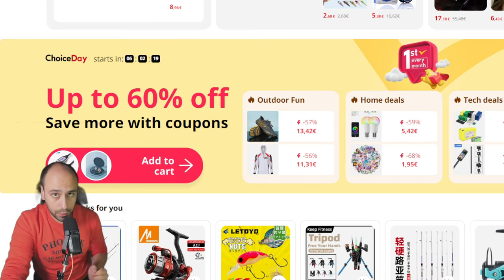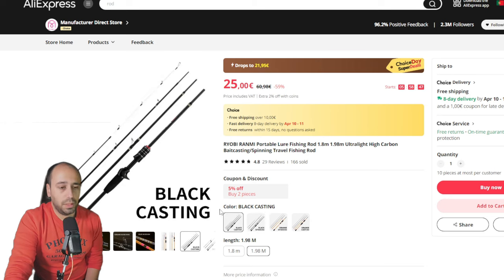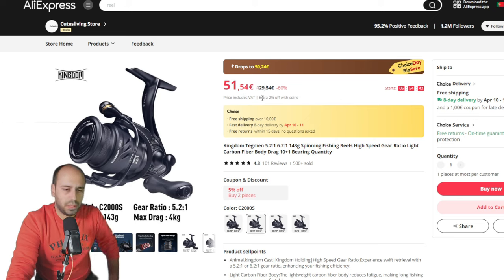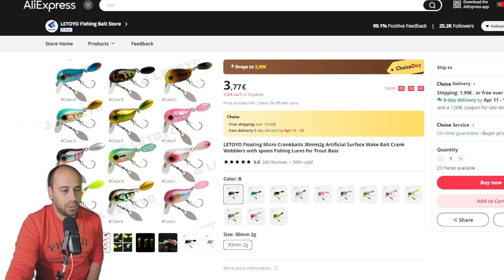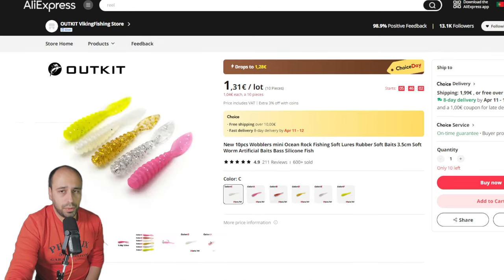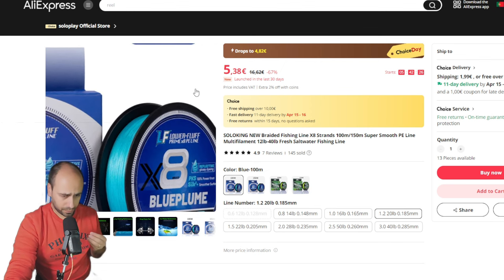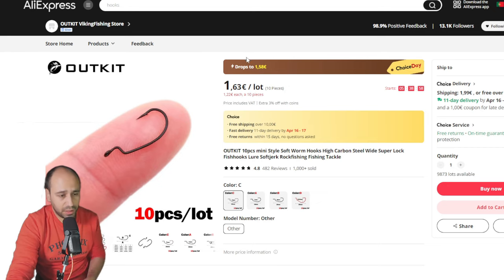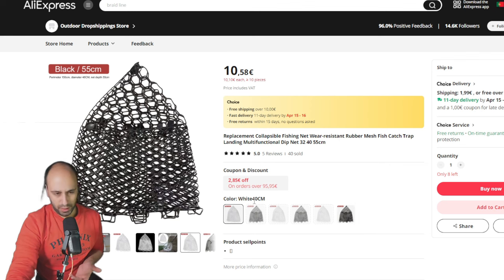BFS and UL Deals - Aliexpress Choice Day April 2024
Hello Everyone!
There is not a lot of production value on this video but there is value on the deals presented!

ITEMS PER ORDER THAT THEY ARE FEATURED:

Rods(all models have spinning and casting versions)

Handing Travel Light Rod

Purelure XUL BFS Telescopic Rod

Ryobi Ranmi Delicacy

Casting Reel

Seasir Cast-X

Spinning Reels

Anatono PHS Metal Body reel

Handing M1

MEREDITH ZE
(see whatever is cheaper!)

Kingdom Tegmen

kastking Kestrel

Hard Baits

TSURINOYA Sinking Minnow DW63 50S

3.5cm 2.4g Minnow

LETOYO Rapid Sinking VIB 3.8g

LETOYO Floating Micro Crankbaits 30mm 2g

LETOYO 2.6g 28mm EGG NUTZ

B&U 29mm 2.8g Sinking Minnow

LTHTUG 28mm 2.3g

Soft Plastics

Kingdom Ned Floating Shrimp

Spinpoler 2" 3" 4" Soft Shad

Supercontinent Lobster

Supercontinent Filet Craw

Supercontinent Tanta

Supercontinent Worm

Outkit Wobblers

uFishing Paddle Tail
Full white version

Line

Seaknight Nano Line 4x Braid

SOLOKING BluePlume 8x Braid

Kingdom Micro Fly

Seaknight Copolymer Line Manster T1

Hooks & Jigs

OUTKINT Micro EWGs

Letoyo Lure Barbed Single Hooks

LTHTUG Lure NON-Barbed Single Hooks

LTHTUG Lure Barbed Single Hooks

MEREDITH Cheb Weight 2g 4g 6g

SAMOLLA jigheads

MISC

MIFINE MURROW Telescopic Fishing Net Rod

Silicone Net

Round Net Head

8 to 10mm Adapter for the Net

Kastking Hyperseal

Kastking Scisors